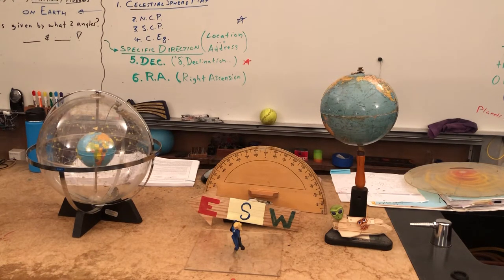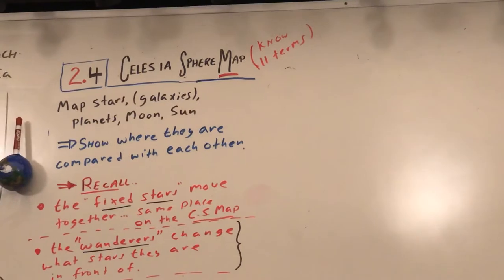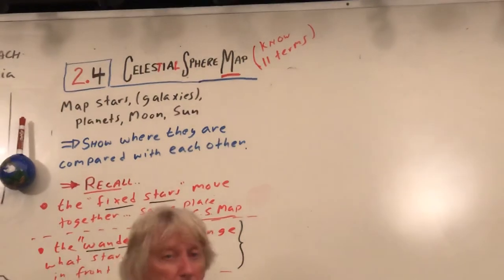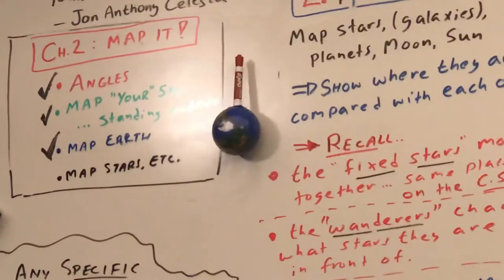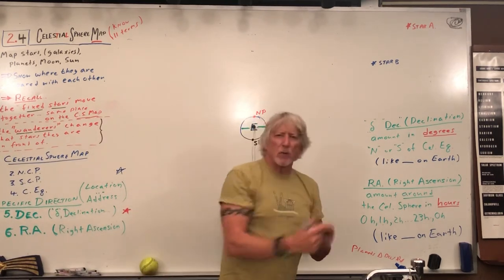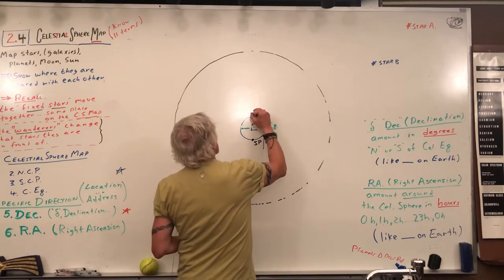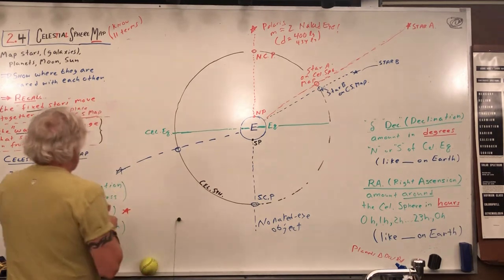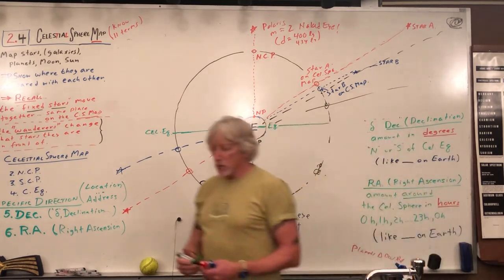Ch. 2.4 Celestial Sphere A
Review, then put what we see out there on a map.. in the Celestial Sphere!Dec and RA..